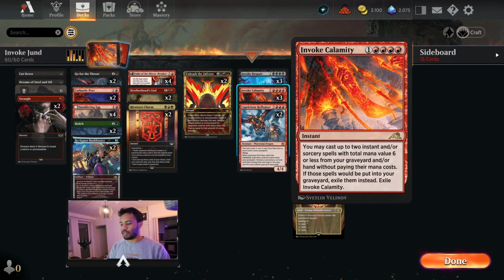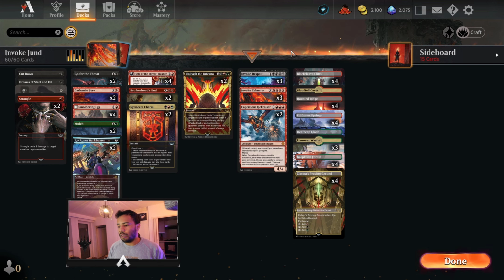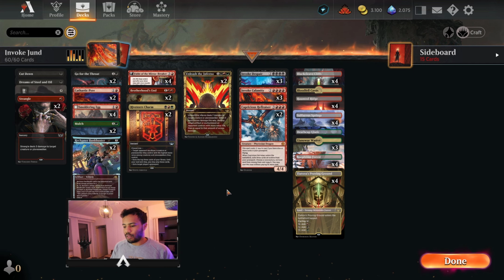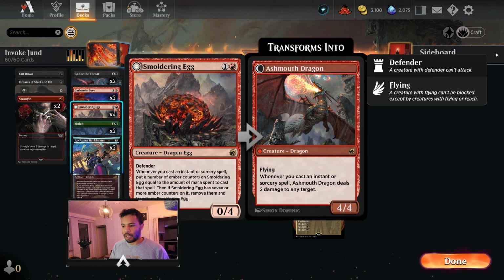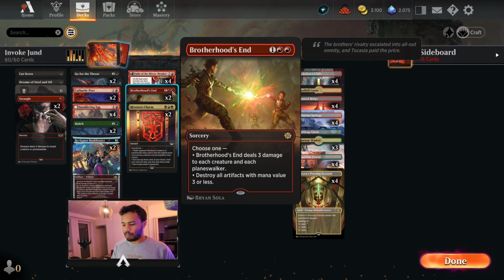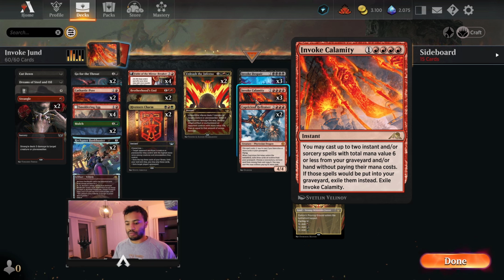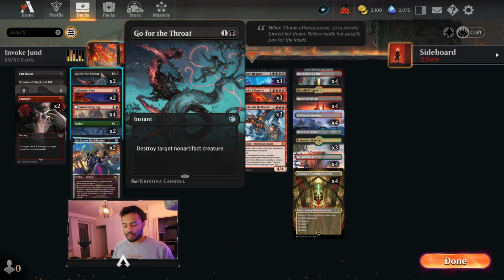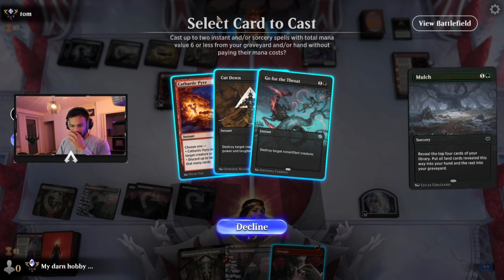🔥🍀💀 Invoke Calamity | MTG Arena | Standard | Phyrexia: All Will Be One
Chapters ⏱️
00:00 Deck
00:16 Decktech
06:50 Game 1 vs Jund Midrange (shortened)
08:39 Game 2 vs BW Soldiers
11:46 Game 3 vs BW Control
12:45 Game 4 vs Golgari Midrange
16:42 Game 5 vs Gruul Aggro
21:36 Game 6 vs BW Midrange
25:51 Game 7 vs Mono W Aggro
34:26 Game 8 vs Orzhov Clerics
38:46 Rating

Twitch (I brew and test decks there.)

Deck
4 Haunted Ridge (MID) 263
4 Ziatora's Proving Ground (SNC) 261
4 Sulfurous Springs (DMU) 256
4 Blackcleave Cliffs (ONE) 248
2 Deathcap Glade (VOW) 261
2 Karplusan Forest (DMU) 250
2 Llanowar Wastes (BRO) 264
3 Invoke Despair (NEO) 101
3 Invoke Calamity (NEO) 147
2 Unleash the Inferno (SNC) 229
2 Riveteers Charm (SNC) 217
2 Go for the Throat (BRO) 102
1 Cut Down (DMU) 89
2 Brotherhood's End (BRO) 128
1 Dreams of Steel and Oil (BRO) 92
1 Duress (STA) 29
4 Smoldering Egg (MID) 159
2 Strangle (SNC) 125
2 Mulch (VOW) 210
2 Reckoner Bankbuster (NEO) 255
4 Fable of the Mirror-Breaker (NEO) 141
1 Bloodfell Caves (NEO) 264
2 Capricious Hellraiser (ONE) 125
2 Cathartic Pyre (MID) 133
2 Rockfall Vale (MID) 266

Sideboard
2 Tear Asunder (DMU) 183
3 Duress (STA) 29
2 Unlicensed Hearse (SNC) 246
1 Parasitic Grasp (VOW) 123
1 Go for the Throat (BRO) 102
2 Path of Peril (VOW) 124
1 Strangle (SNC) 125
1 Drown in Ichor (ONE) 91
2 Sheoldred's Edict (ONE) 108

MTG Arena Magic: The Gathering Arena MTGA Mtg Arena Standard Deck Guide Magic Arena MTG Arena  Gameplay Best of One Bo1